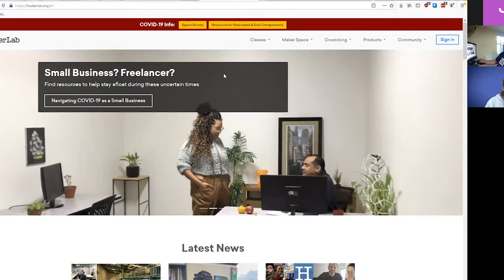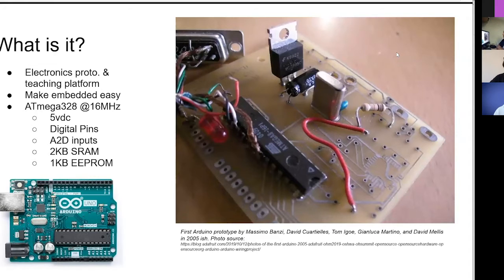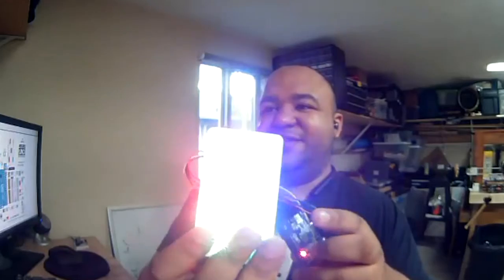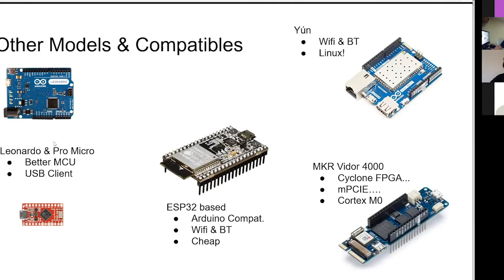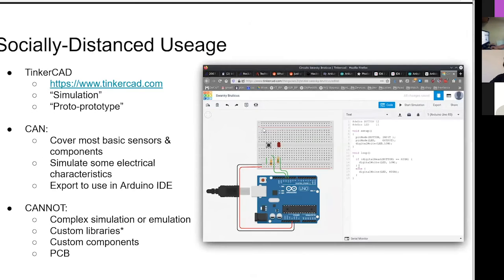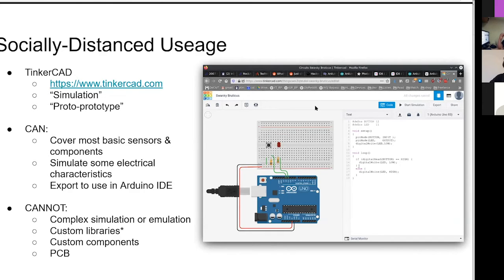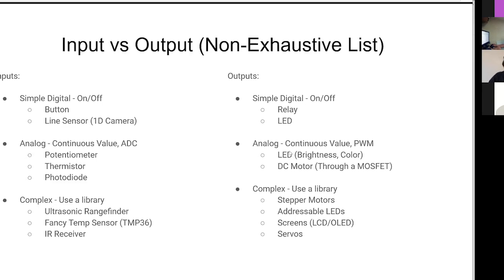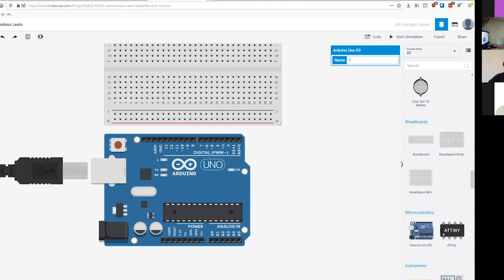Intro to Design w/ Davis Design Interactive